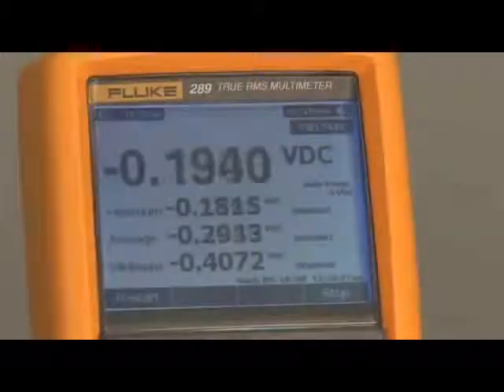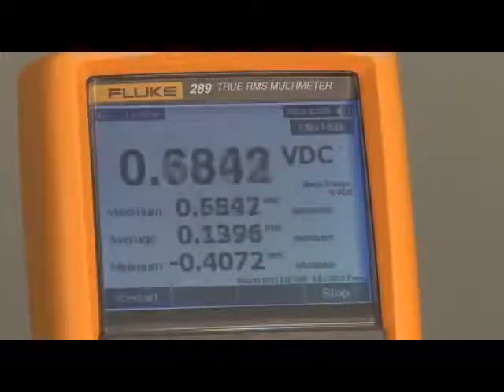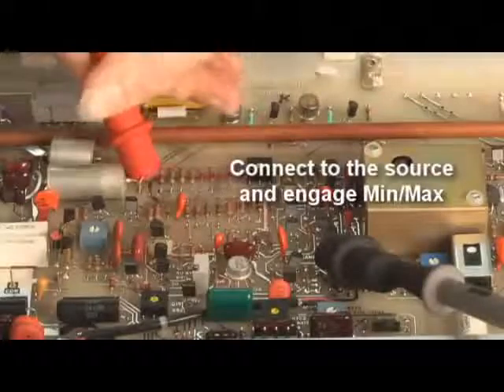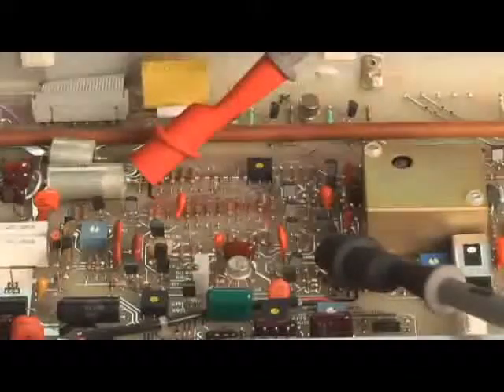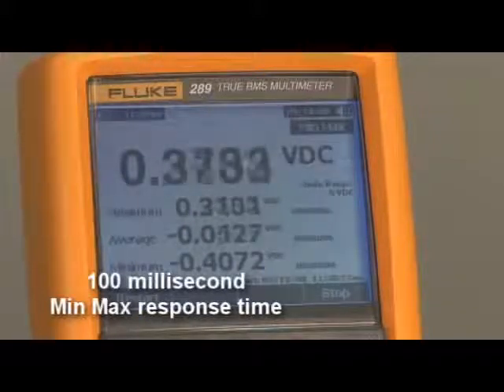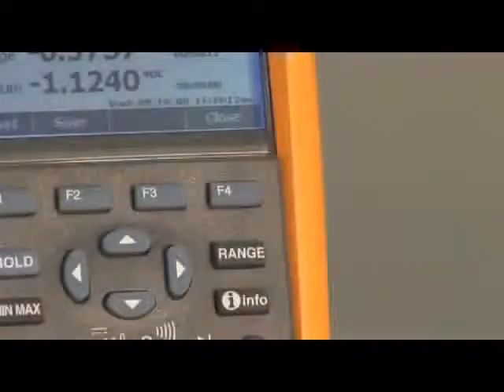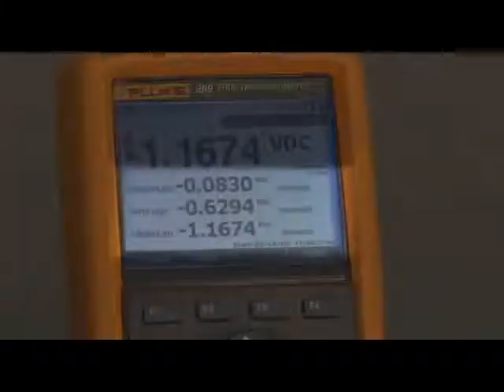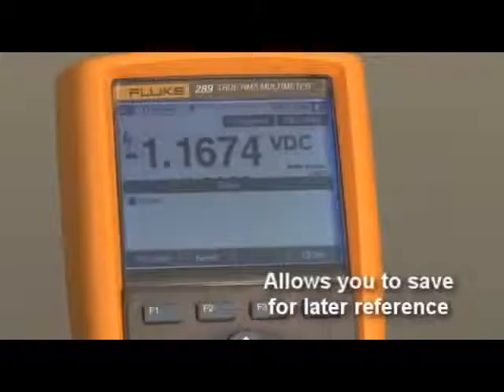Fluke 289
Fluke 289 Echteffektiv-Logging-Multimeter mit TrendCapture für Elektronikanwendungen.
Erkennen Sie kleine Probleme, bevor sie zu groß werden.
Die modernsten Digitalmultimeter von Fluke für den anspruchsvollen Elektriker.
Erweitert Präzise Genau Digitales Logging-Multimeter mit Trenddarstellung und LoZ-Funktion.